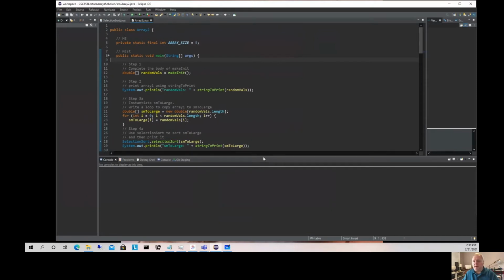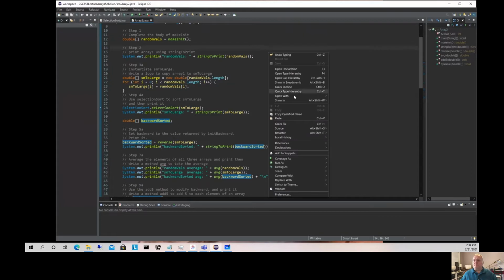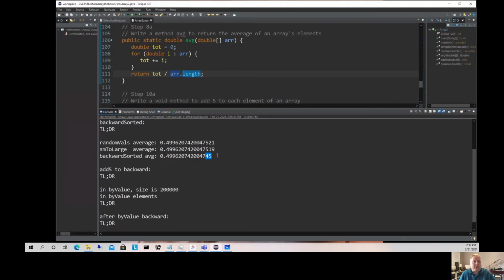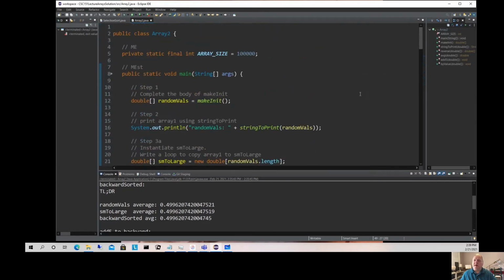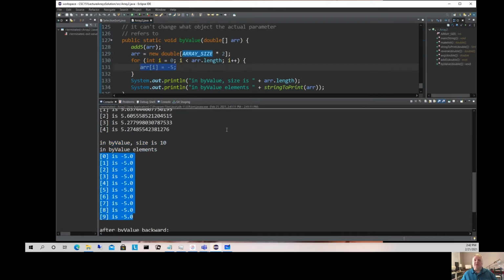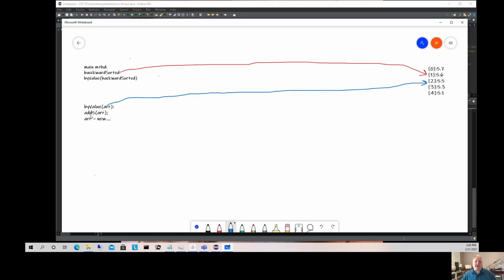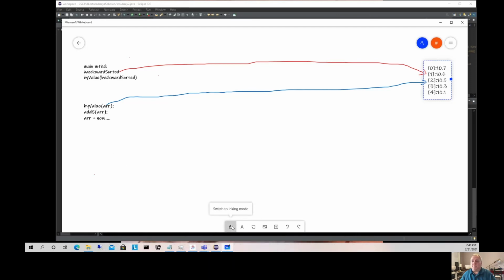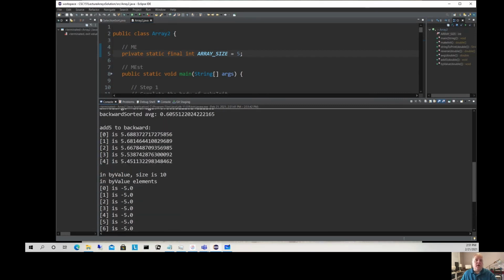CSC151ArraysLecture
Arrays as fixed size, randomly accessible, homogeneous collection of elements, addition in a computer is commutative, mostly, and arrays and call by value.